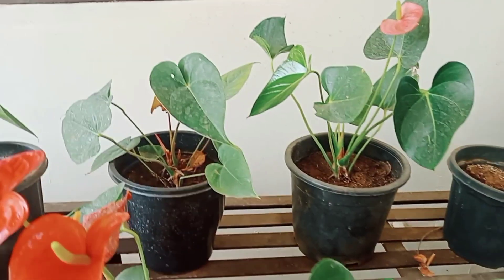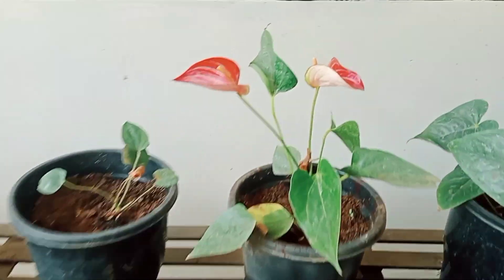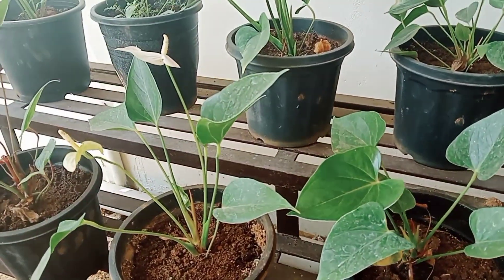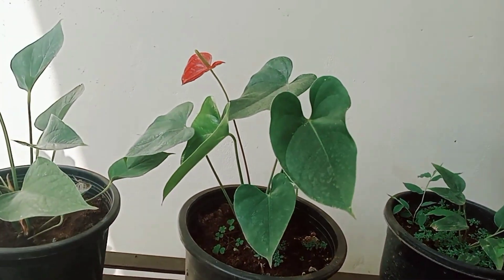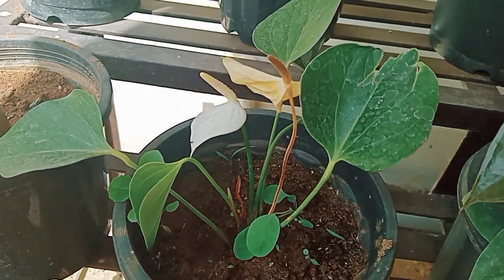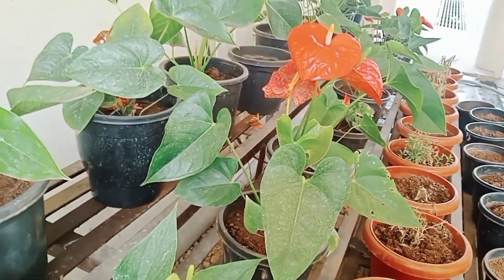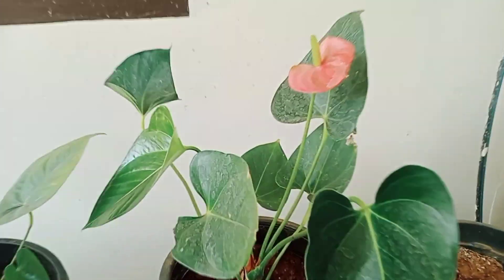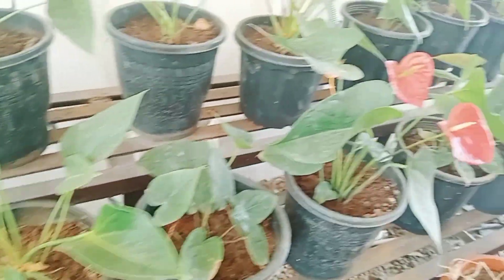Verity Miniature Anthurium // Ponnu Garden Ponnu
Verity Miniature Colours.